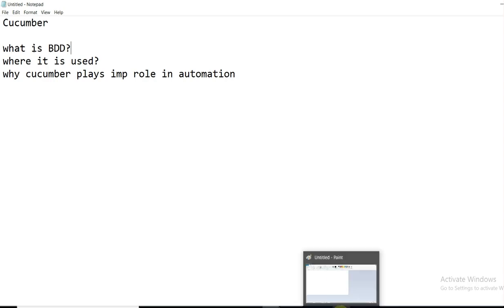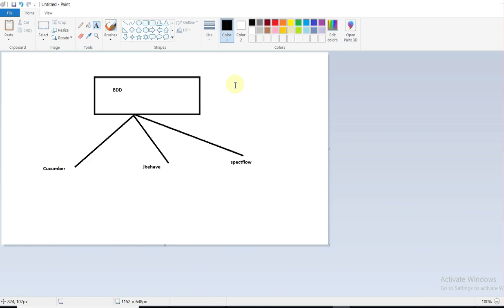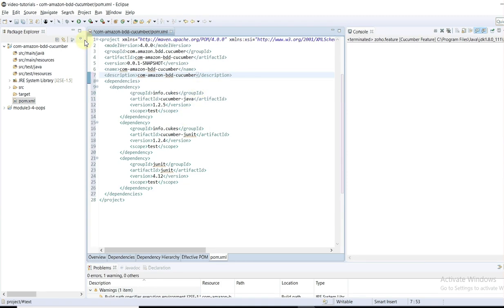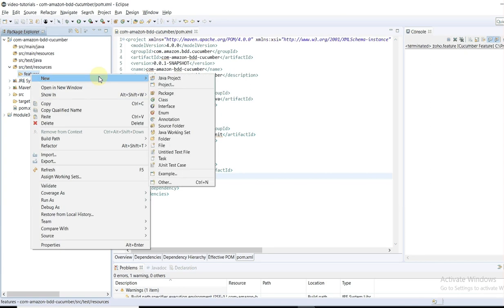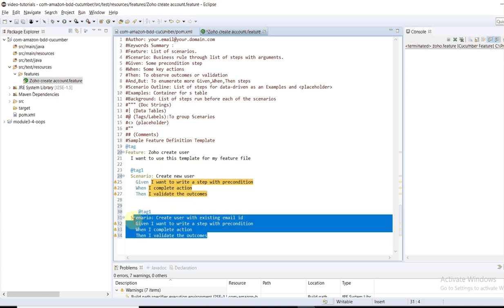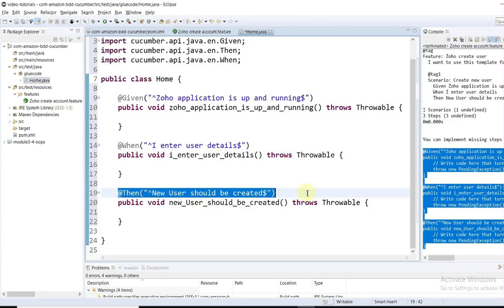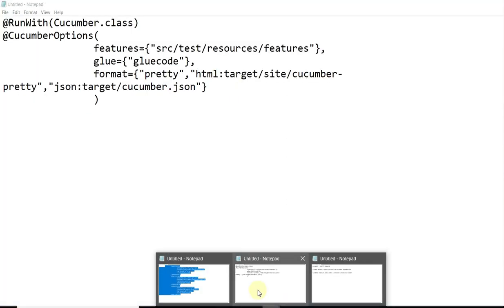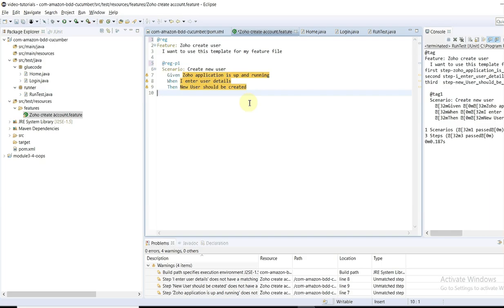BDD- Cucumber -Sample project setup and Execution explained